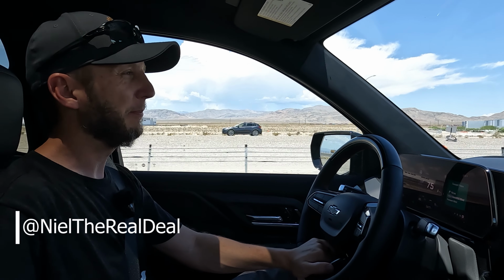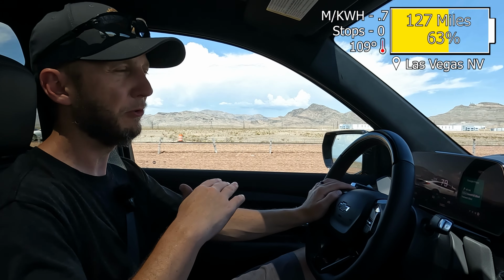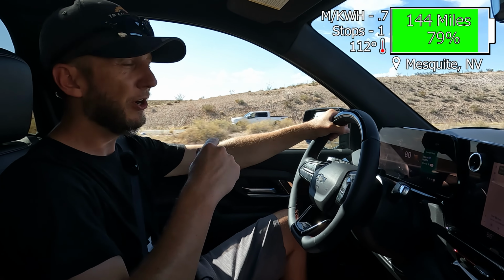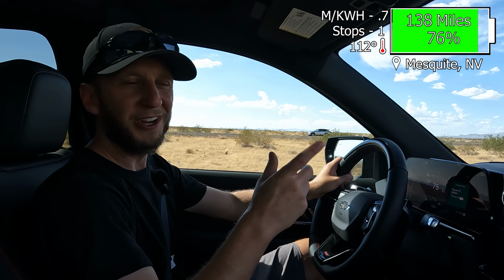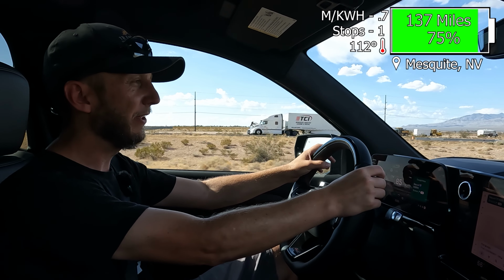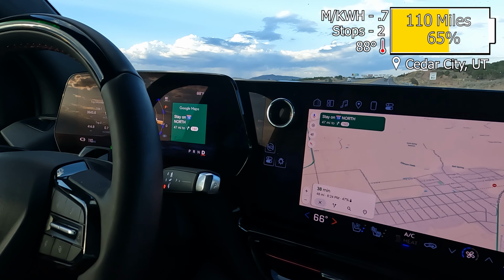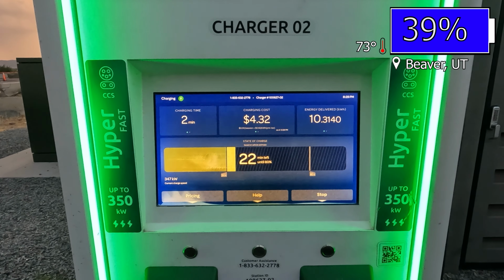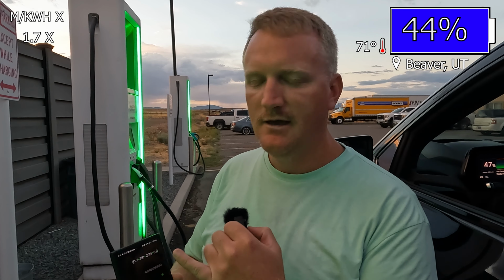Did Chevy Solve EV Towing with the Biggest Battery Ever?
Real life towing test in Silverado EV RST. Is it realistic to tow now with the Silverado's incredible 205kw battery and 440 miles of regular range? Come along with us to find out. UPDATE*** Since filming of this video, GM signed an agreement to be able to use 17,000 Tesla chargers across the country.

@Jacobball32Crew for editing credit